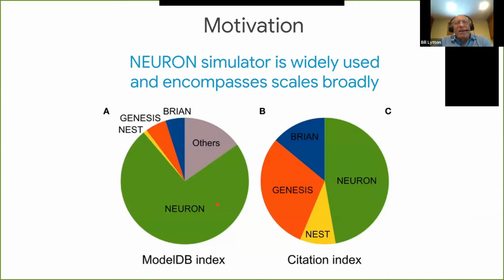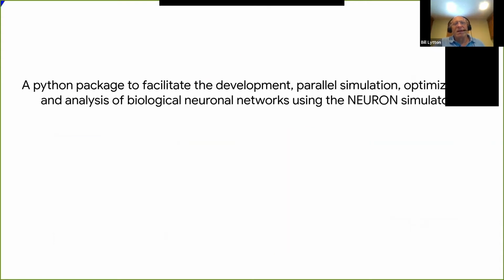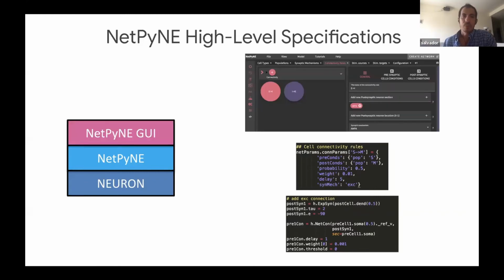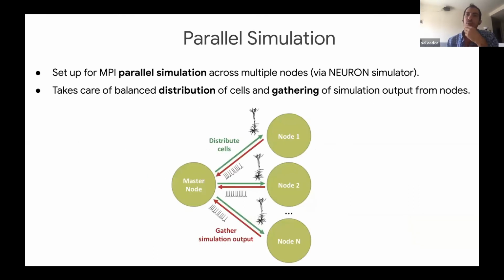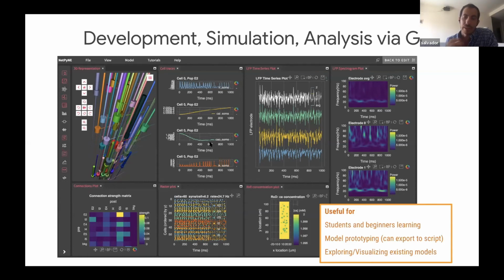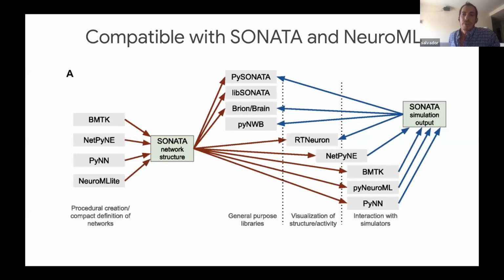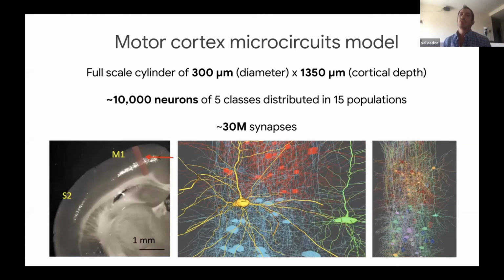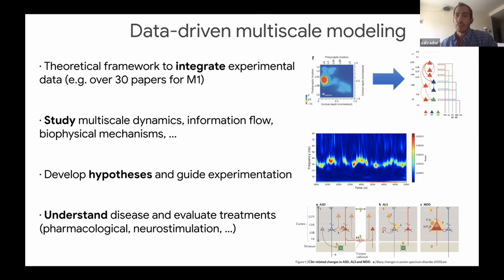NetPyNE Tutorial 1: Introduction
A general introduction to NetPyNE.